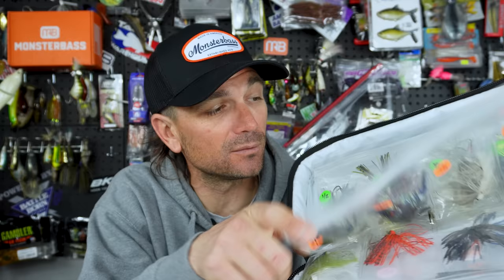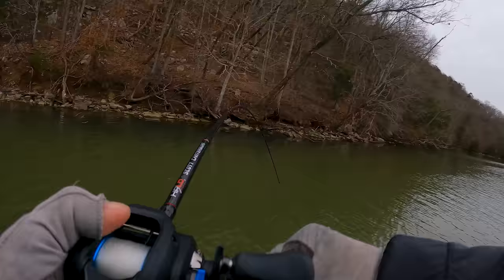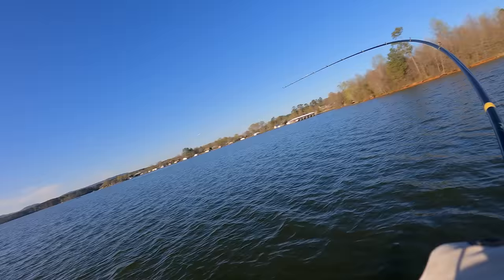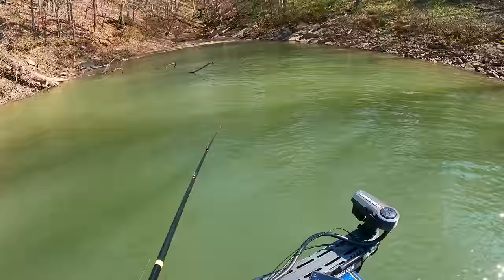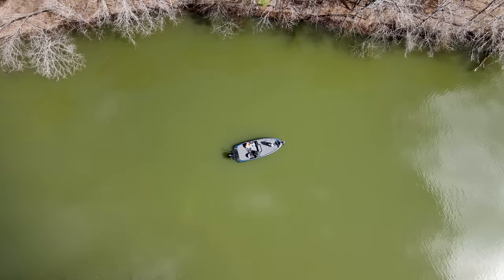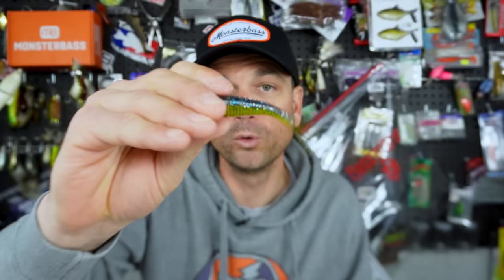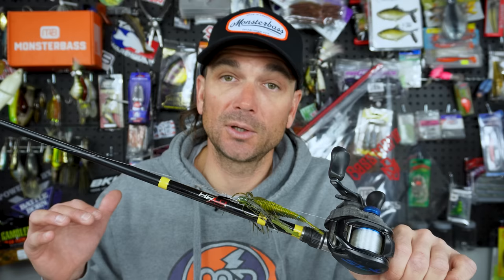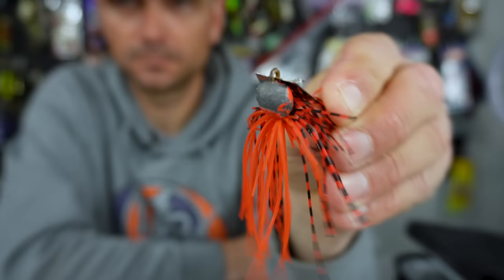This will Change Everything You BELIEVE about a CHATTERBAIT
Every angler loves a Jackhammer Chatterbait but I've been experimenting with a Chatterbait Mini for catching bass and what I found changed everything I believed about fishing a chatterbait.  I go through some fishing tips for how to use a Chatterbait Mini and what rod and reel setup to use to fish it.